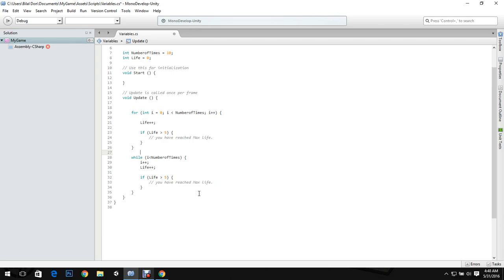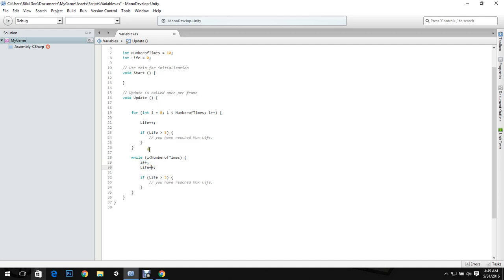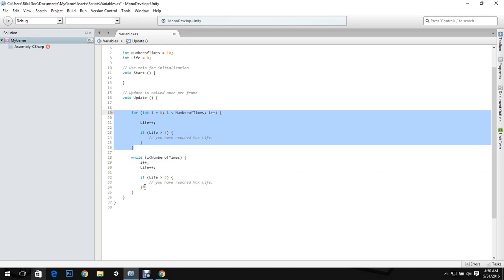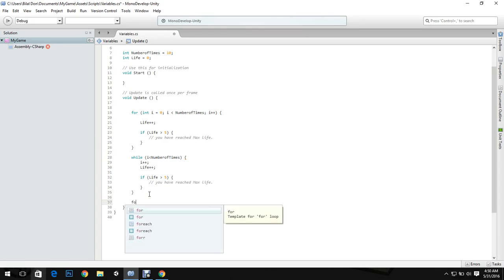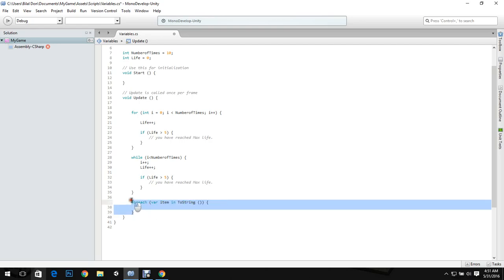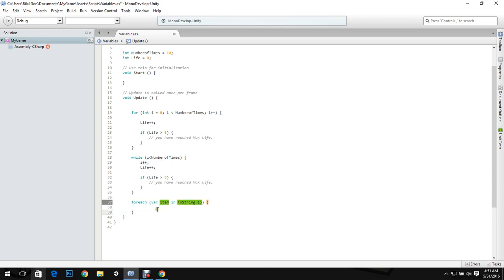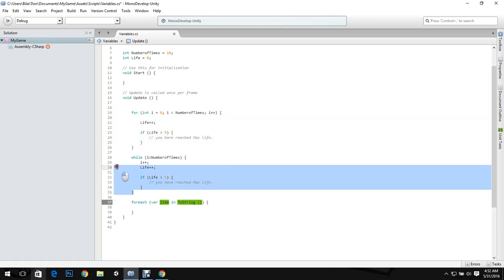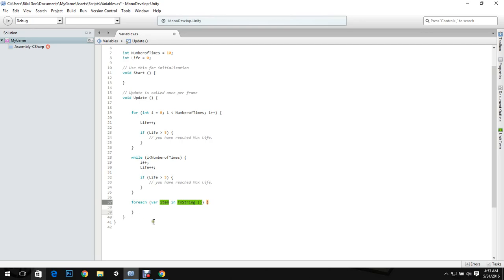Unity3D C# Programming Tutorial 12 - While and Foreach Loop